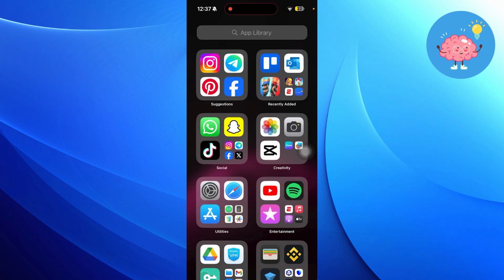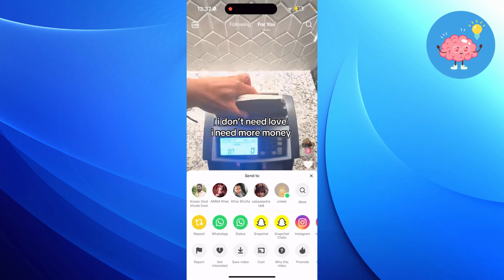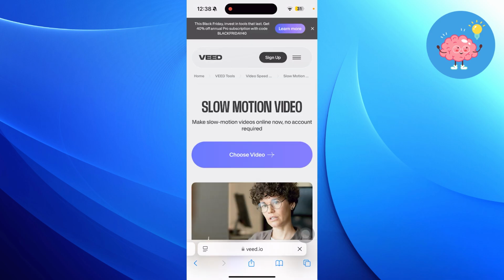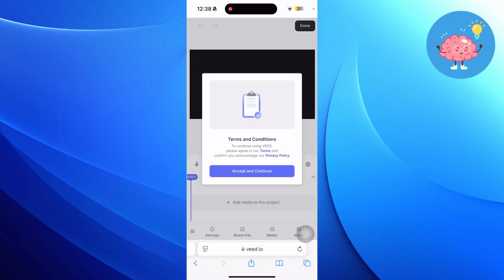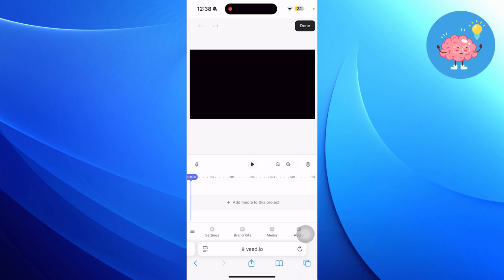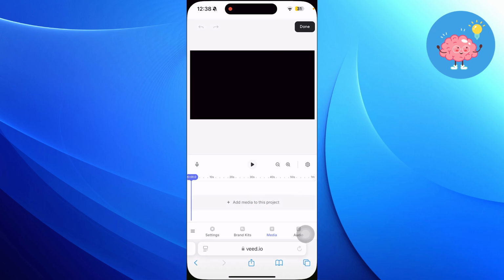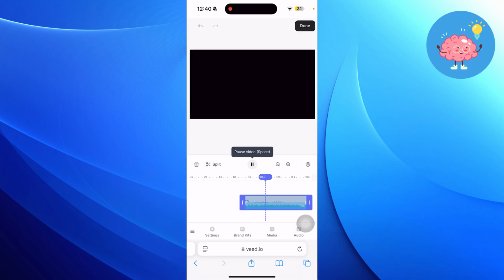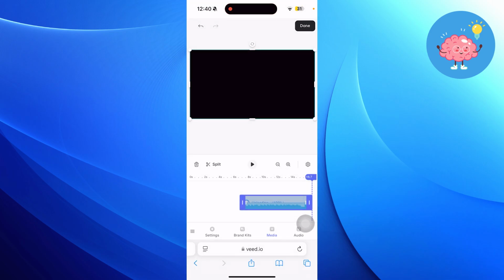How to Make Slow Motion TikTok Videos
🎥 How to Make Slow Motion TikTok Videos | Step-by-Step Guide 🚀

Want to create eye-catching slow-motion videos for TikTok that grab attention and boost engagement? In this video, we'll show you how to master the slow-motion effect, whether you're using TikTok's built-in features or external tools for a pro-level touch. 🎬✨

📚 What You'll Learn in This Video:

✔️ How to use TikTok's slow-motion feature

✔️ Best apps and tools for professional slow-motion effects

✔️ Tips for filming smooth slow-motion videos

✔️ Editing tricks to make your slow-motion stand out

✔️ How to use slow motion to make viral TikTok content

Whether you’re a beginner or a seasoned TikTok creator, this guide will help you elevate your video game and get noticed on TikTok! 🚀